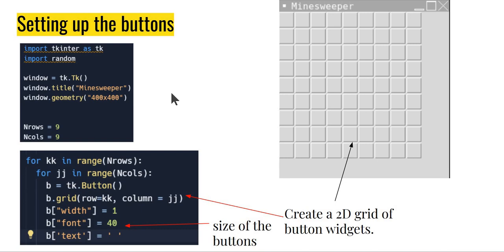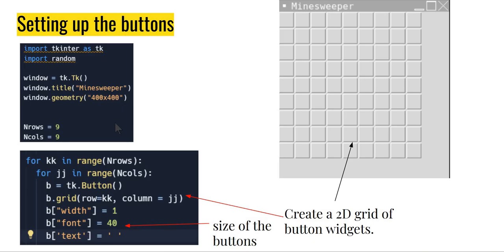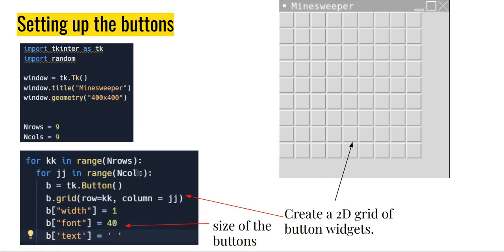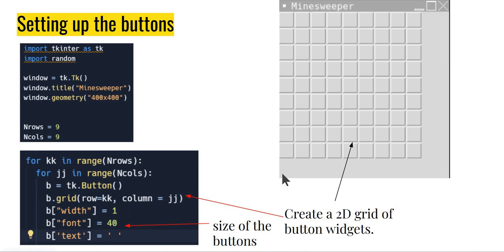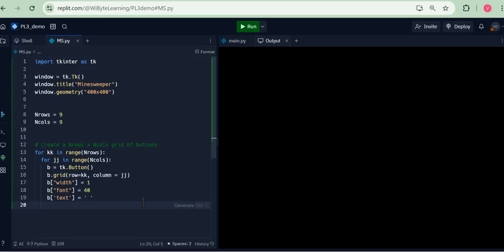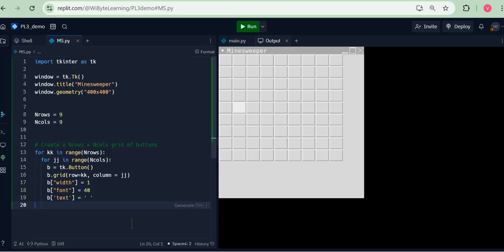3. Minesweeper: Creating a grid of buttons in tkinter using the grid placement manager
In this video, we see how we use the tkinter grid placement manager to create a 2D grid of buttons for the Minesweeper project.